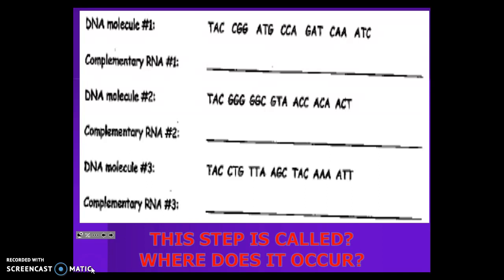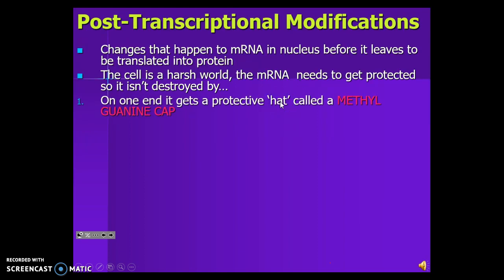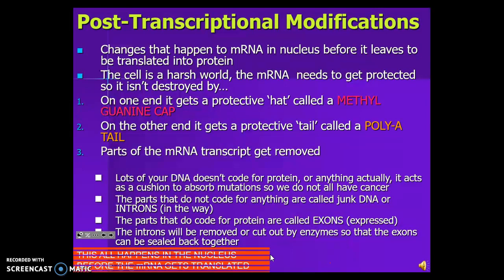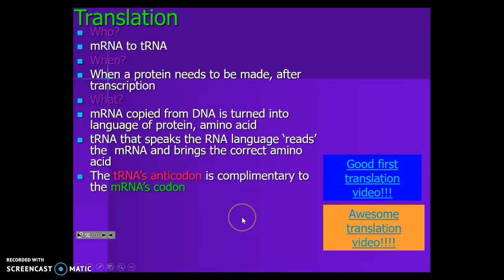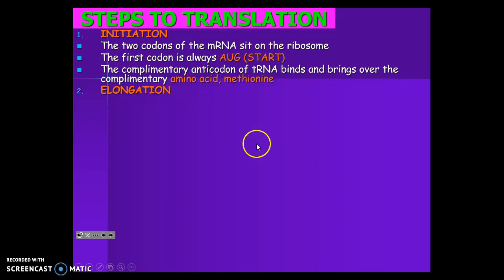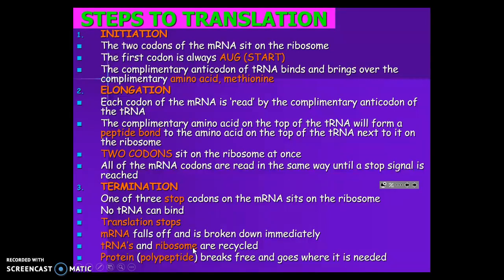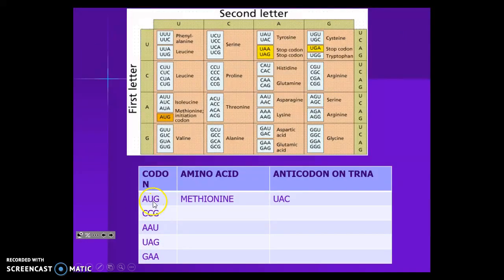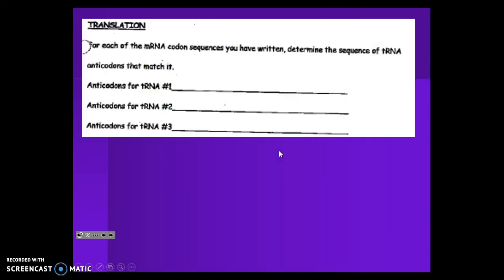January 5th video 1 translation and protein synthesis